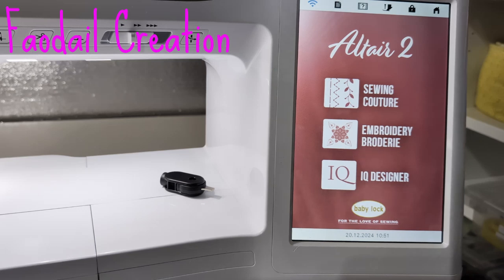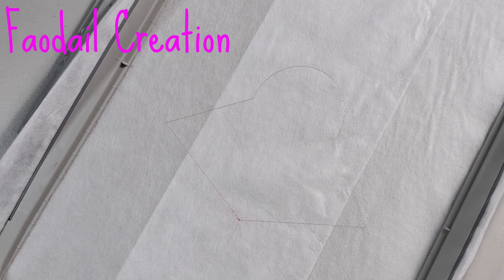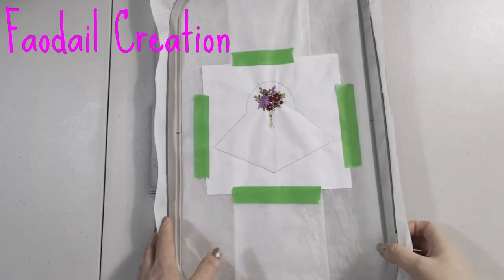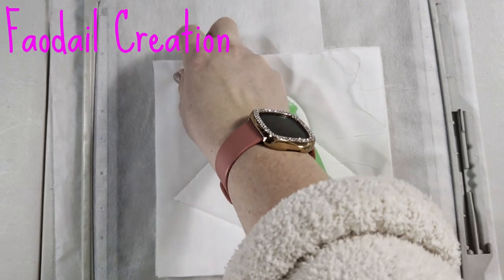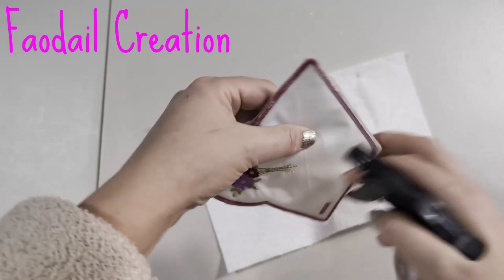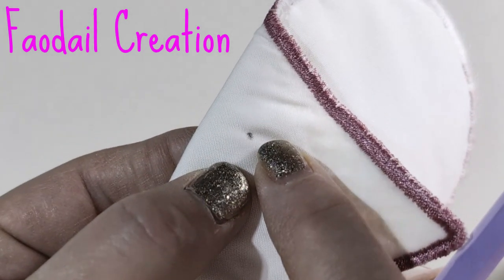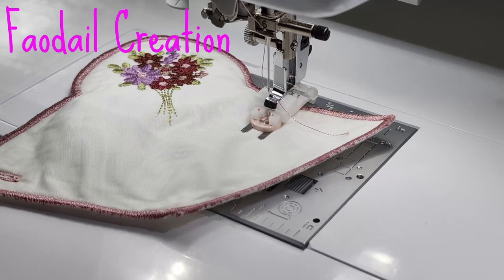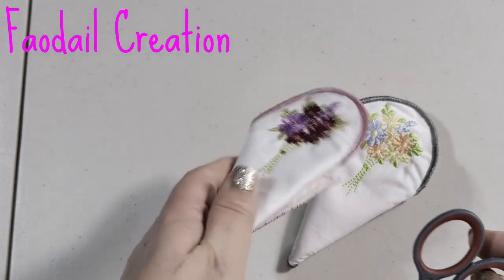How to Embroider an In-the-Hoop Scissors Case | Baby Lock Altair Tutorial with Faodail Creation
In this easy-to-follow embroidery tutorial, Faodail Creation shows you how to make an in-the-hoop scissors case using your Baby Lock Altair 2 — perfect for storing and organizing your scissors with style. Whether you’re a beginner or an experienced embroiderer, this step-by-step video will guide you through creating a functional and stylish scissors holder entirely in the hoop. You’ll also learn helpful tips on using your Altair 2 effectively and achieving precise in-the-hoop results so you can create your own beautiful finished scissors case with confidence.

TIMESTAMPS
    00:00:00: Introduction & Selecting the "In-the-Hoop" Design
    00:00:27: Setup & Materials (9x4 Frame, Water Soluble Stabilizer, Fabric/Batting Sizes)
    00:01:27: Attaching the Hoop to the Altair 2
    00:01:40: Step 1: Stitching the Placement Outline
    00:02:01: Placing Fabric & Batting on the Stabilizer
    00:02:23: Taping the Fabric in Place
    00:02:40: Step 2: Sewing the Tack-Down Stitch (Securing all Layers)
    00:02:57: Step 3: Embroidering the Decorative Design (Color Changes)
    00:03:51: Step 4: Adding Backing Fabric & Securing
    00:04:01: Flipping the Hoop & Attaching Backing Fabric and Batting
    00:04:24: Taping Backing in Place
    00:04:50: Re-stitching the Tack-Down Stitch (for extra security - done 3 times)
    00:05:46: Step 5: Trimming the Applique
    00:06:02: Trimming the Front Fabric Close to the Stitch Line
    00:06:30: Trimming the Back Fabric Close to the Stitch Line
    00:06:54: Step 6: Sewing the Final Features
    00:06:59: Sewing the Buttonhole
    00:07:12: Sewing the Final Satin Stitch Outline
    00:07:22: Step 7: Finishing the Case
    00:07:30: Cutting Excess Stabilizer & Removing from Hoop
    00:07:50: Dissolving Water Soluble Stabilizer (Warm/Hot Water Spritz)
    00:09:31: Opening the Buttonhole with a Seam Ripper
    00:09:57: Folding the Case & Marking Button Placement
    00:10:49: Switching Altair 2 to Sewing Mode
    00:11:05: Changing to the Button Attaching Foot
    00:12:13: Sewing the Button (First set of holes)
    00:13:25: Adjusting the Button & Sewing the Second Set of Holes
    00:14:27: Final Fold & Button Closure

⭐ New brothread Wash Away - Water Soluble Machine Embroidery Stabilizer
⭐ New brothread 80 Spools Polyester Embroidery Machine Thread
⭐ Simthread 2 Bobbin Thread 60 wt
⭐ 50 Schmetz Gold Embroidery Sewing Machine Needles
⭐ Sharp Curved Tip Needlework Cutter Applique Embroidery Scissors
⭐ Duckbill Scissors, 6" Duckbill Shears